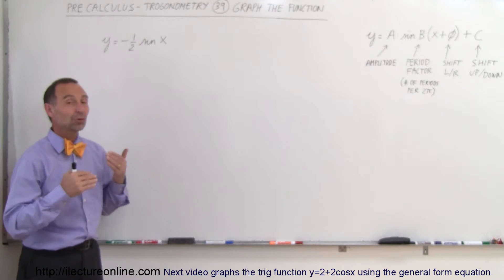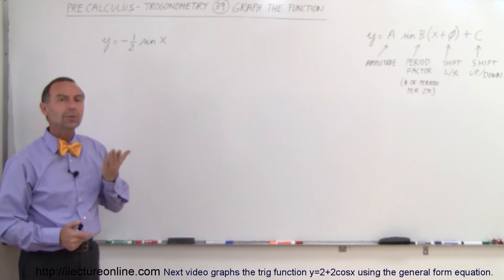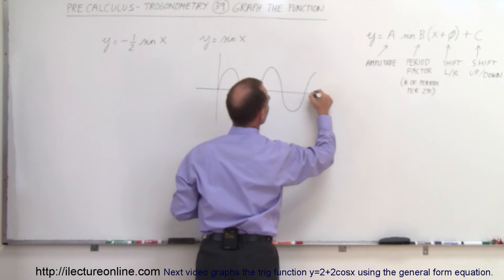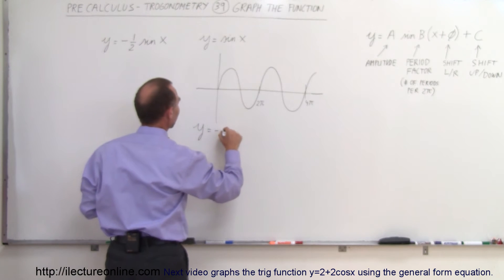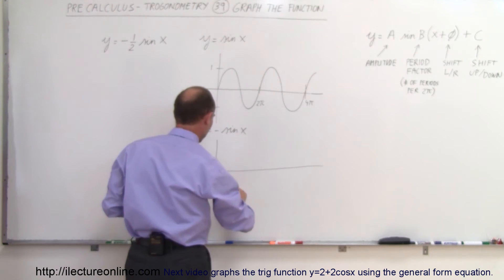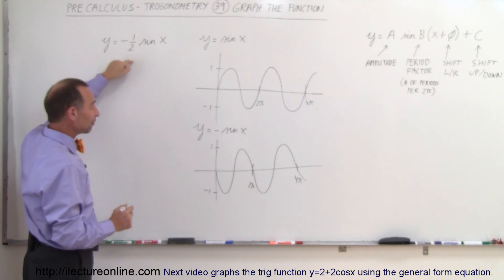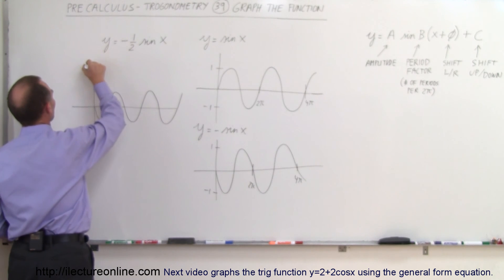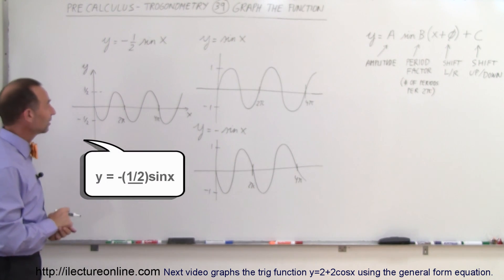PreCalculus - Trigonometry (39 of 54) Graph the Function y=-(1/2)sinx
In this video I will graph the trig function y=-(1/2)sinx using the general form equation.